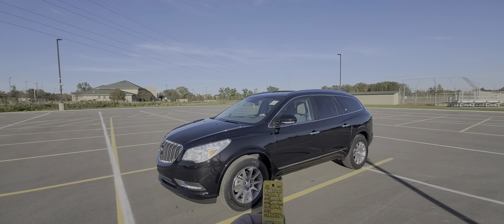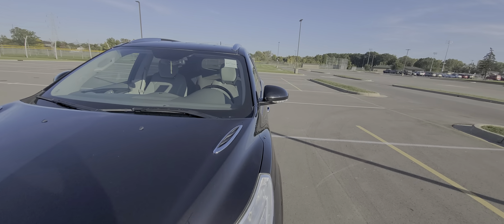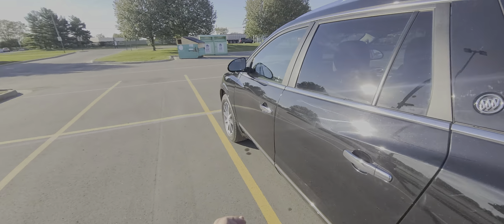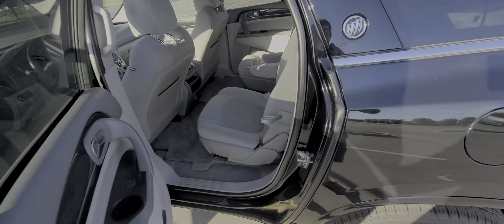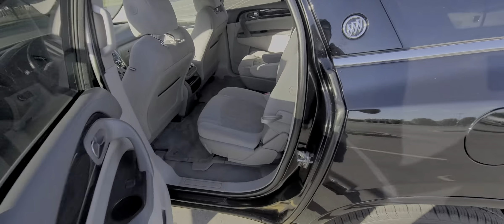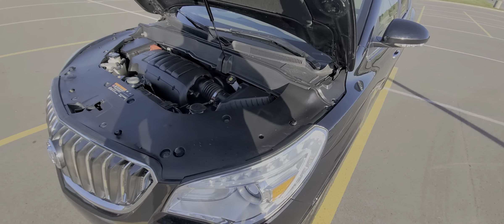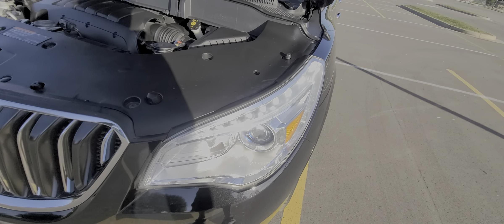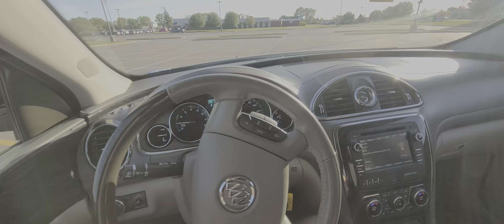c3755 2017 Buick enclave